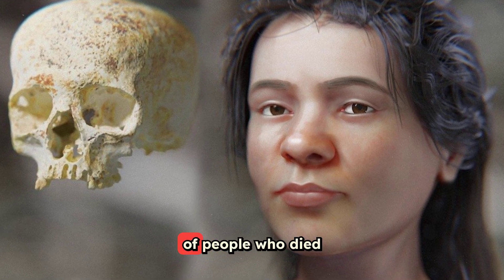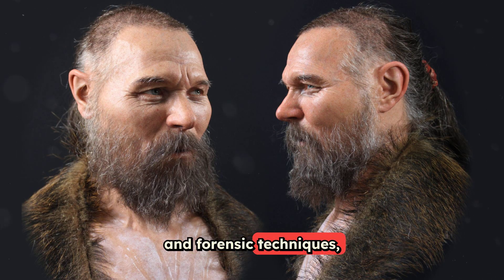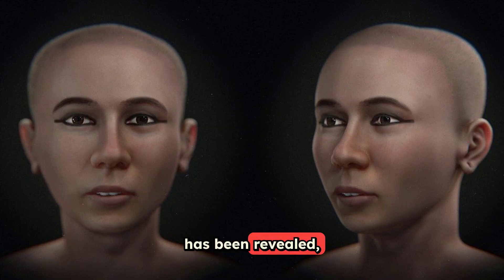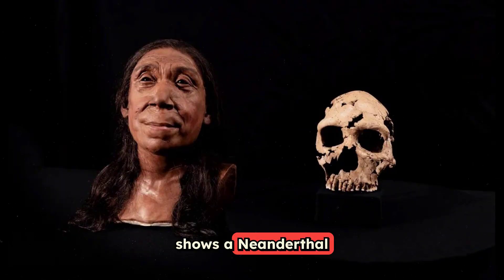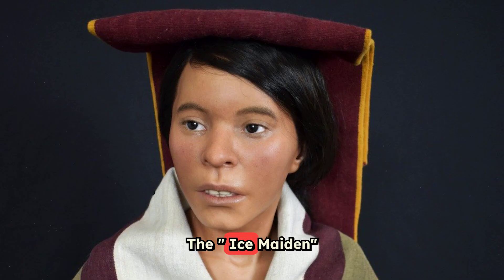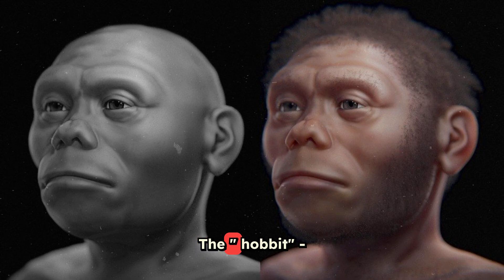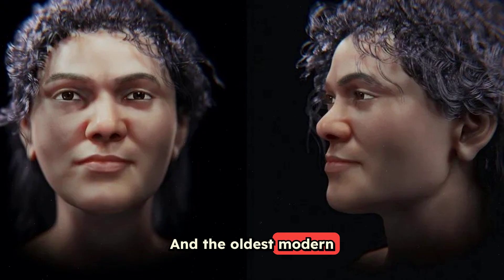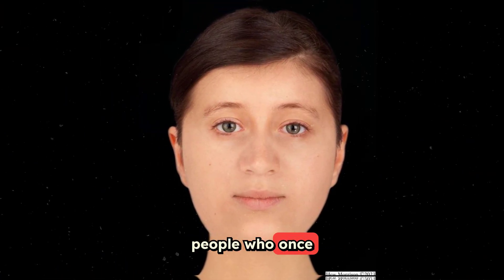Reconstructing Ancient Faces with SCIENCE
Ever wondered what people from thousands of years ago actually looked like?

Thanks to cutting-edge forensic science and 3D modeling, researchers have brought ancient faces back to life-from mysterious Stone Age shamans to legendary rulers like King Tutankhamun. In this captivating video, we explore astonishing facial reconstructions that bridge the gap between past and present.

Witness the transformation of fragmented skulls into lifelike visages, revealing the stories etched in their bones. From a Neanderthal woman with a crushed skull to the regal features of Egyptian pharaohs, each reconstruction offers a unique glimpse into human history.​